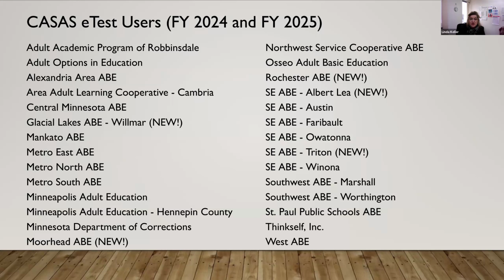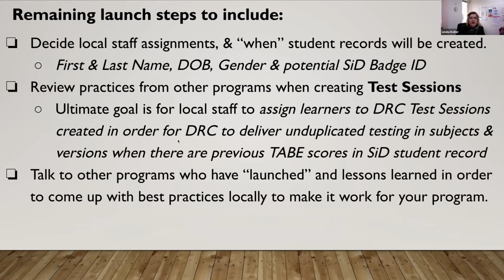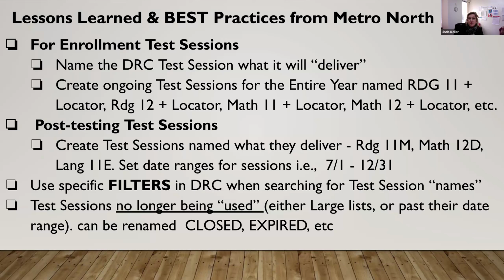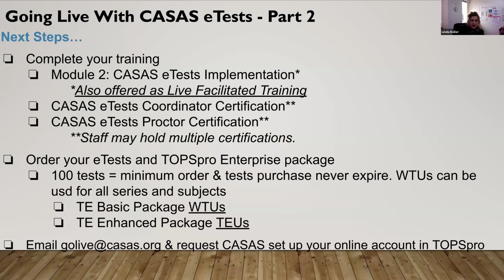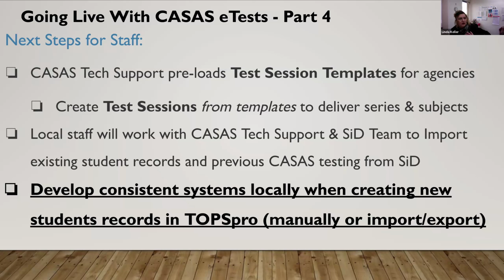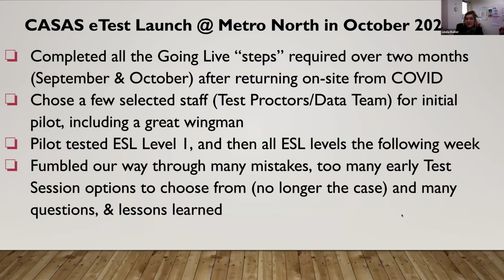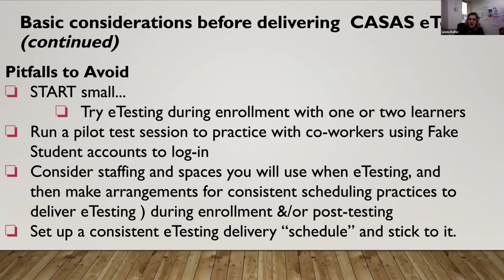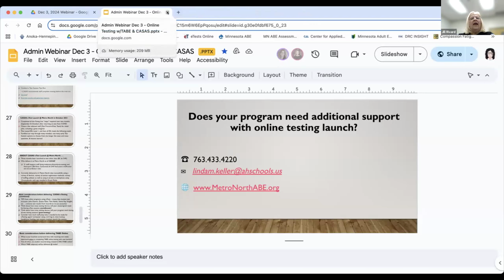Administrator Networking Webinar: Computer-Based Testing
ATLAS
Presenter: Linda Keller

Do you want to get started with computer-based testing in your program? Or maybe you’ve started and are running into challenges? Come share your experiences, challenges and questions about implementing computer-based and remote testing with other program adult education managers. Linda Keller, ABE Accountability Coordinator at Metro North and state assessment trainer, will answer questions and share some tips, tricks and lessons learned.

If you are an administrator, coordinator, or otherwise hold a leadership role in an MN adult education program, please plan to attend.